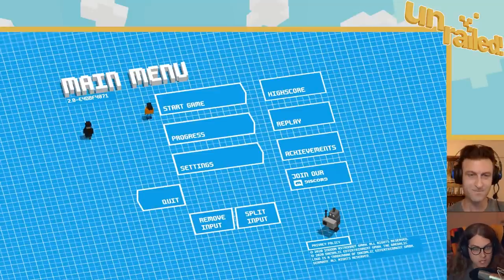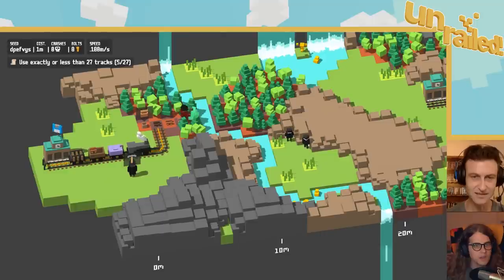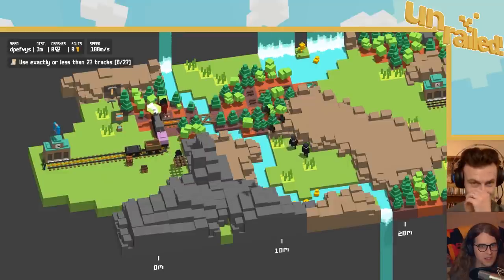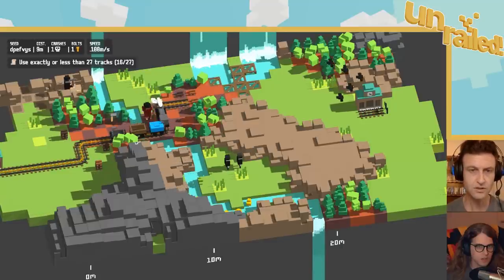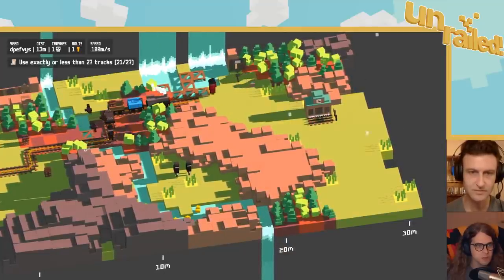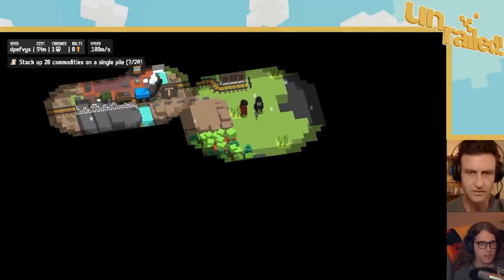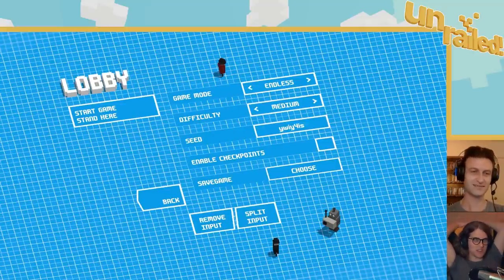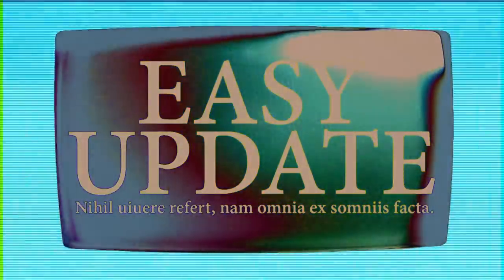Ian and Don Go Off the Rails in Unrailed! - Easy Update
Ian and Don try to keep things together while building a railroad in Unrailed!